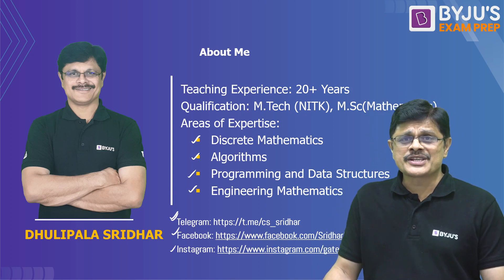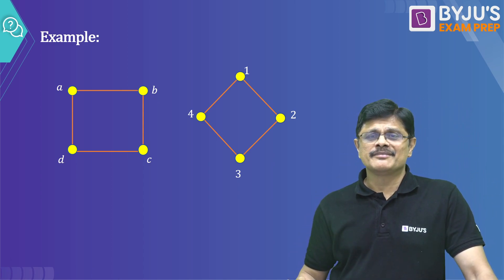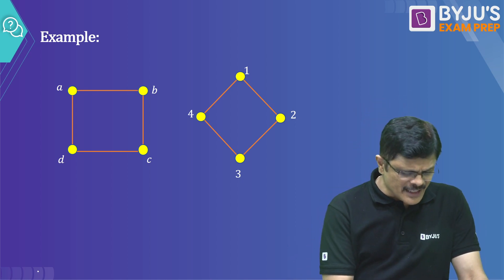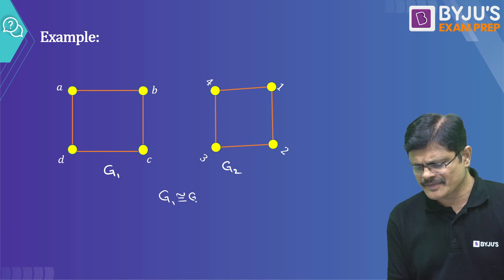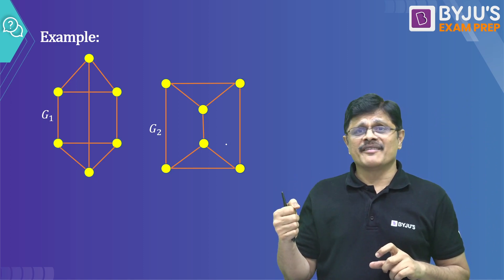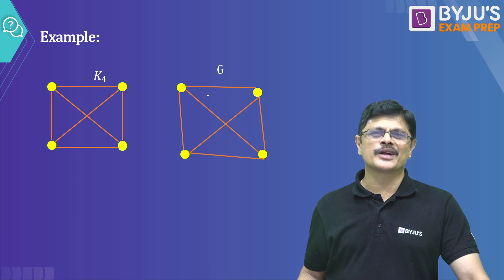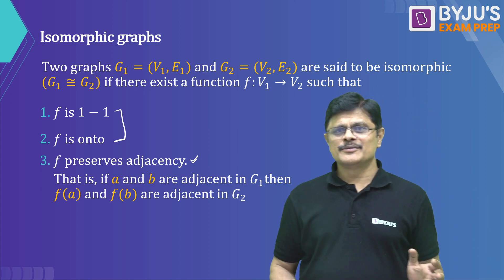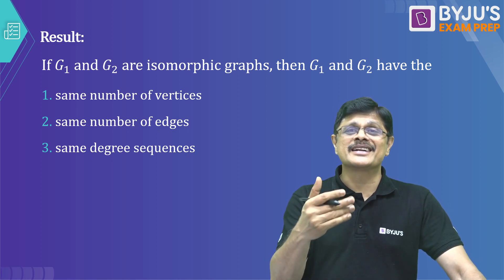Graph Isomorphism in Discrete Mathematics | GATE 2024 Engineering Mathematics Prep | BYJU'S GATE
This session explains Graph Isomorphism in Discrete Mathematics for the GATE 2024 Engineering Mathematics preparation.

In this session, BYJU’S Exam Prep GATE expert, Sridhar Sir, discusses Isomorphic Graph in Discrete Mathematics. Graph Isomorphism in Discrete Mathematics is the idea of comparing two graphs to determine if they are structurally identical or not. Sir helps you understand the topic in depth along with two main types of Graph Isomorphism: Structural Isomorphism and Automorphism. Also, he covers techniques and algorithms used to determine if two graphs are isomorphic, like the Weisfeiler-Lehman Algorithm and the Graph Canonization Method.

The main highlights of this session are:
- Isomorphic Graph in Graph Theory
- Isomorphic Graph example and techniques to determine Graph Isomorphism
- Representing Graphs and Graph Isomorphism
- 1 Isomorphism and 2 Isomorphism in Graph Theory

Share this session with your peers to help them understand Isomorphism in Graph Theory for the GATE 2024 Engineering Mathematics exam so that they can define Isomorphic graph with Graph Isomorphism example with no doubts.